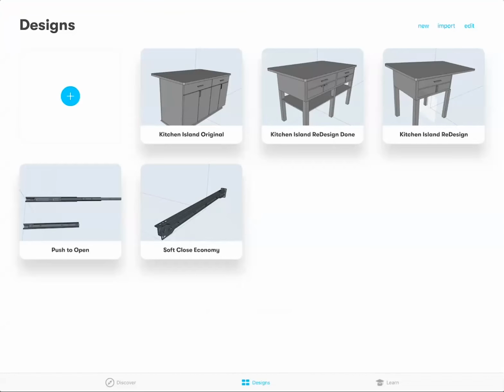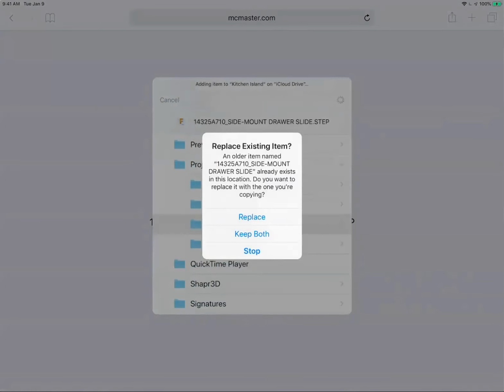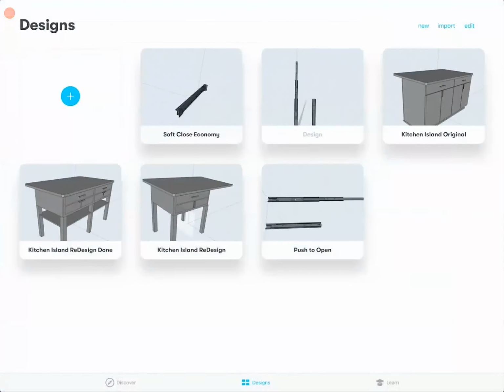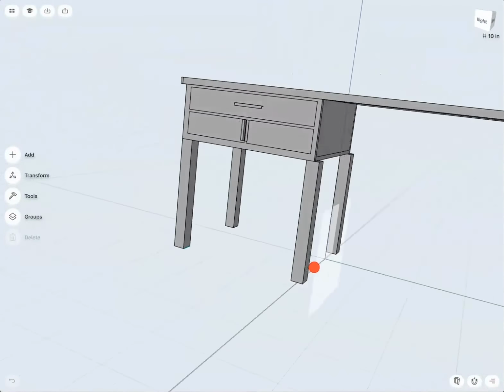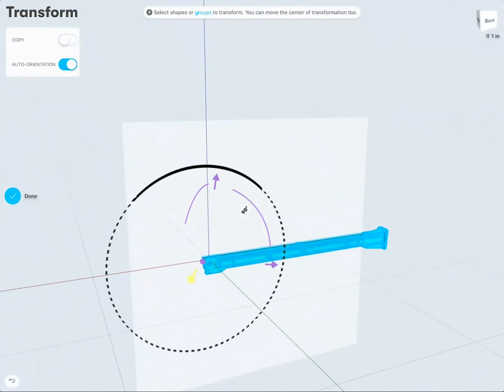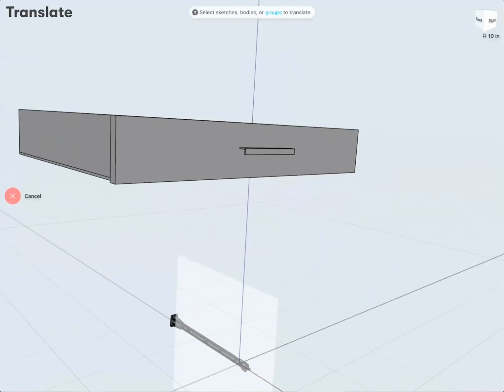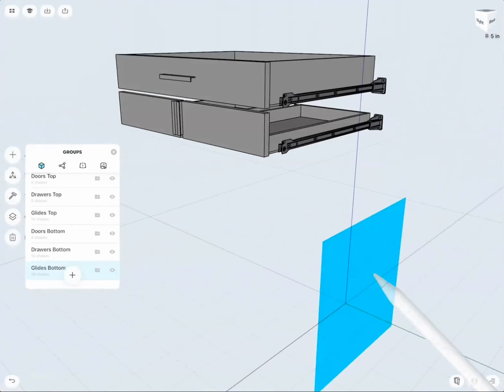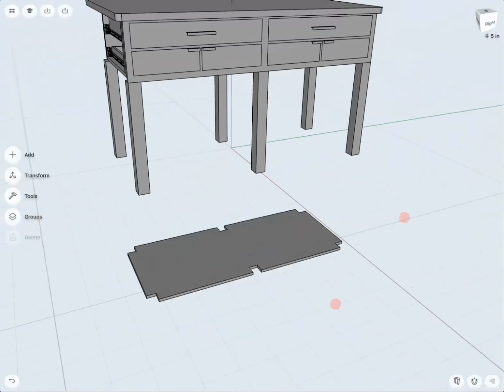Work with imported 3D files | 3D design webinar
Use McMaster-Carr files to redesign a kitchen island. Import 3D files, and customize them to suit your needs.